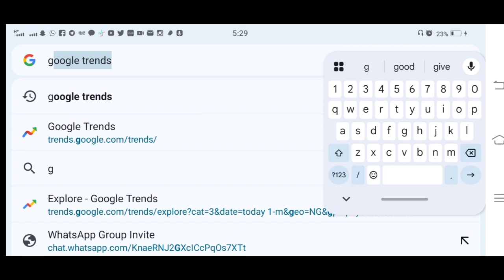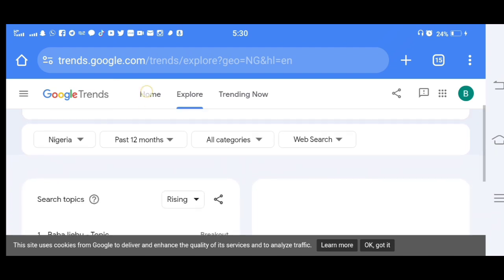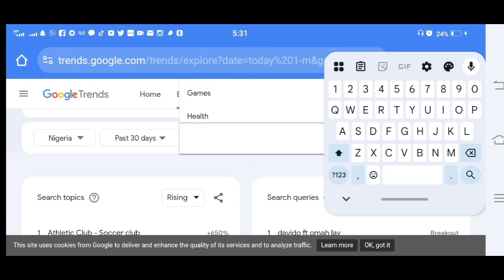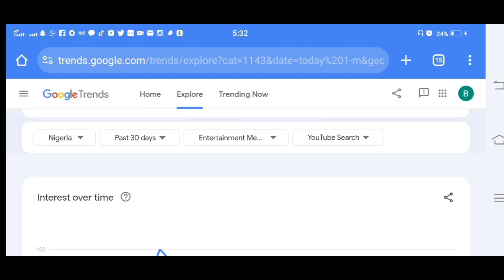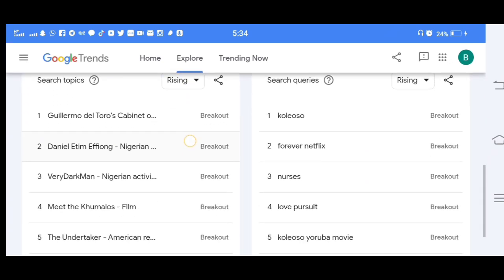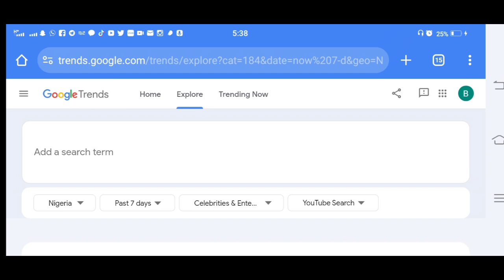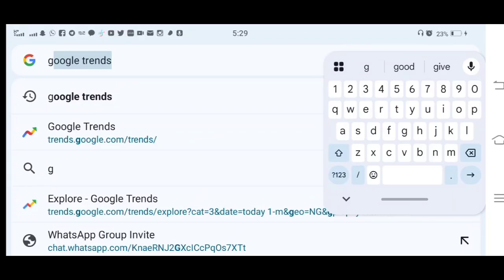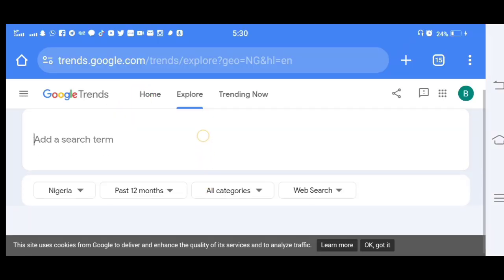How to Use Google Trends to Find Trending Topics For your Niche, Step-by-Step Guide